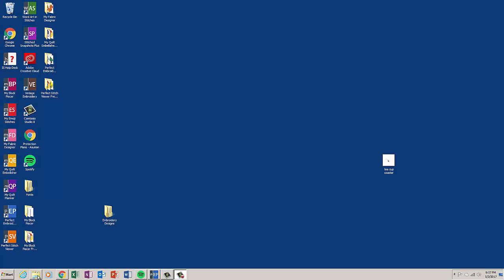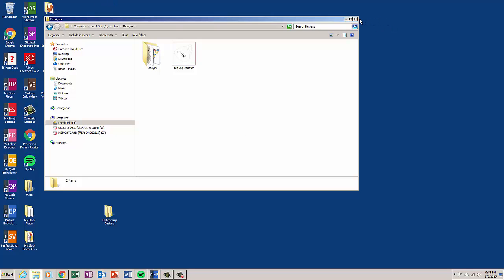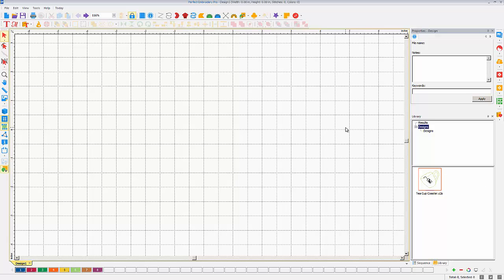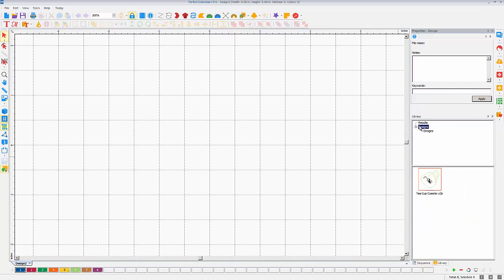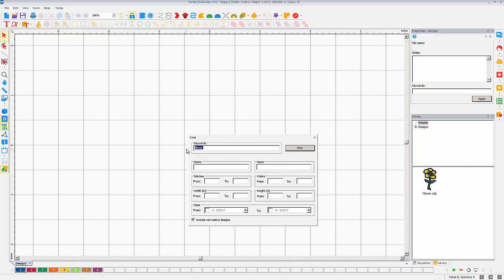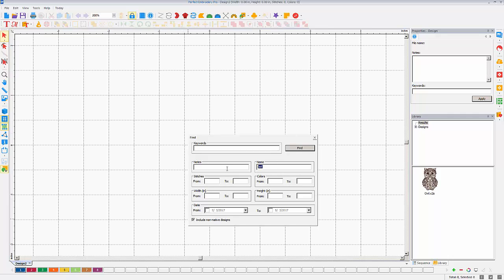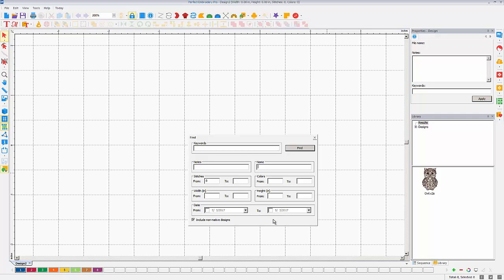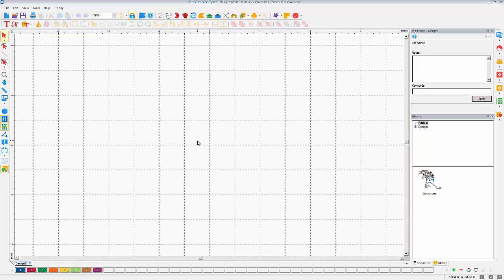PEP Keyword Demo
Learn to you the find tool in DIME Perfect Embroidery Pro ( PEP ) using keywords, file names, stitch counts, and more